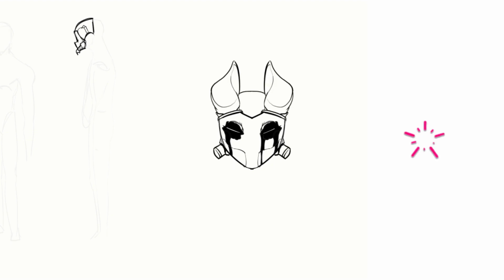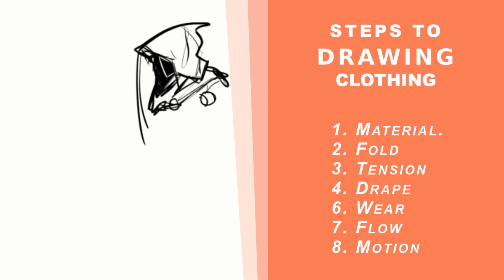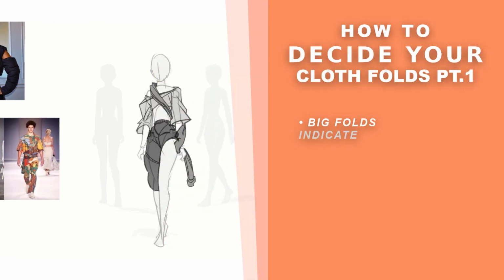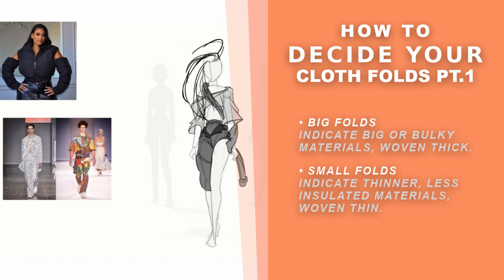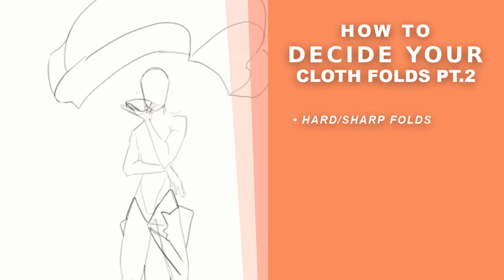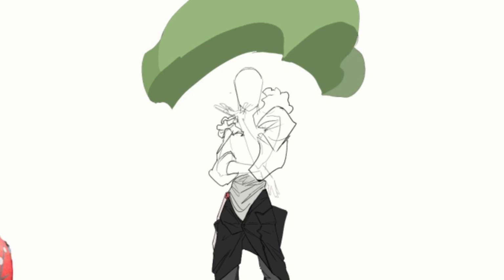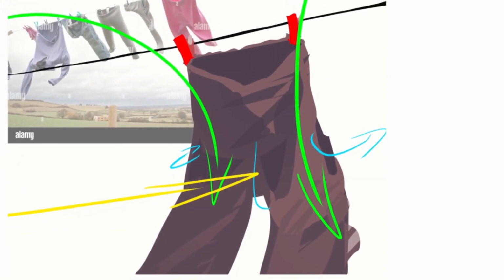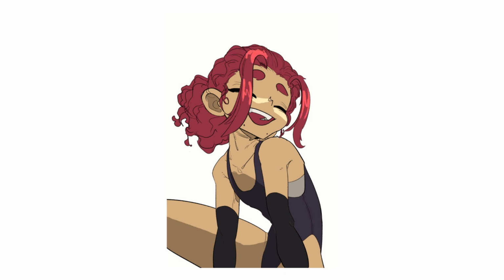Better CLOTHING. 7 Minutes. I'm not kidding.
The Graybox Remote Art Academy (GRAA) will be uploaded for FREE!
Purchase Personal Tutoring!:
Drawing clothes is a massive struggle for artists of ALL levels, and even some masters express their frustrations with Cloth in interviews and critiques. Here are 8 Key Factors to keep in mind when drawing clothes, how to apply them, and how to make your folds and materials look more believable when put together.

Learn Digital Art, for Beginners AND Intermediate/Professional Artists.
I wanted to get into the games and comics / anime industry for a LONG time, and I got my first break in 2019.

This is my way of lending a hand to all you artists out there with Outstanding Portfolios thinking your art just isn't good enough.

Please look forward to it, I have so much love and knowledge to share!